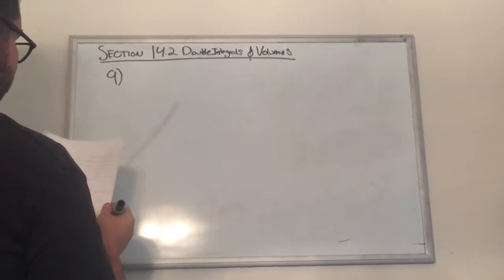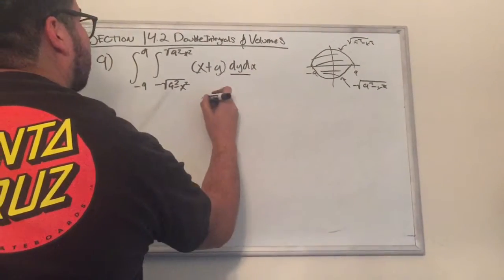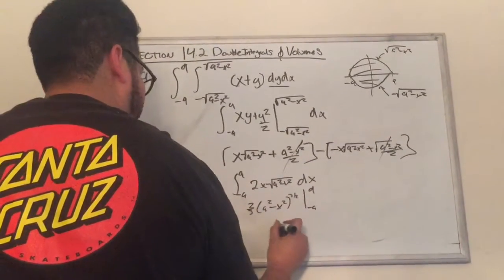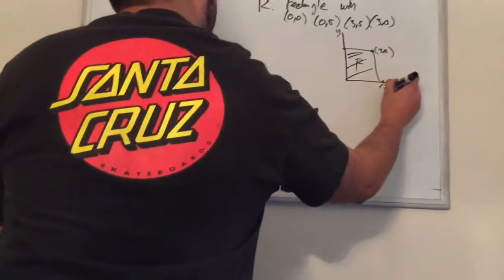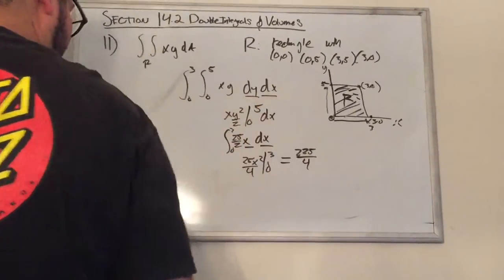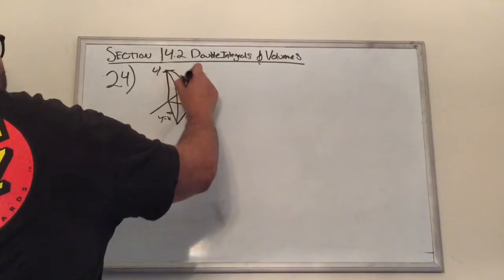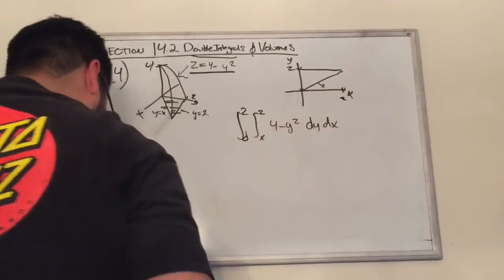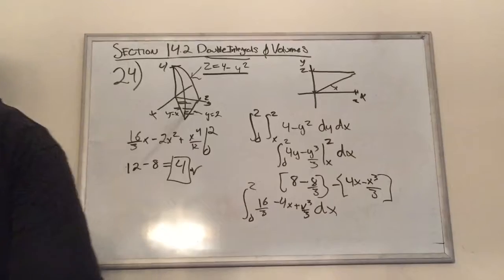Calculus 3 14.2 Pt. 3